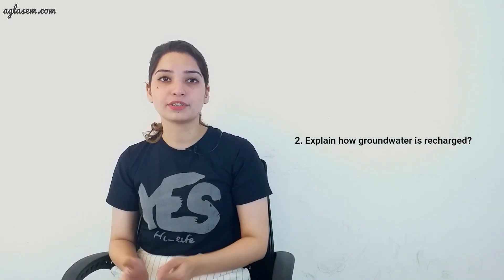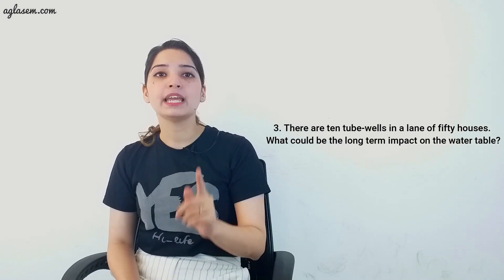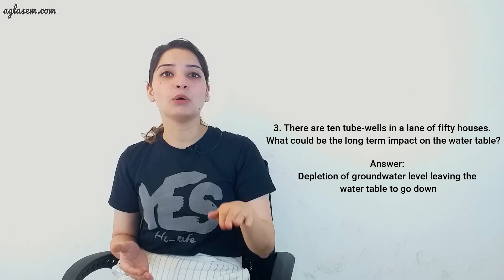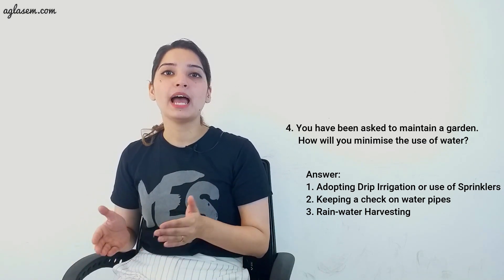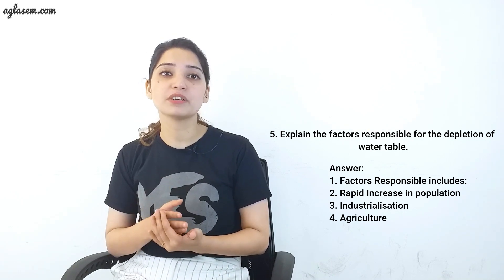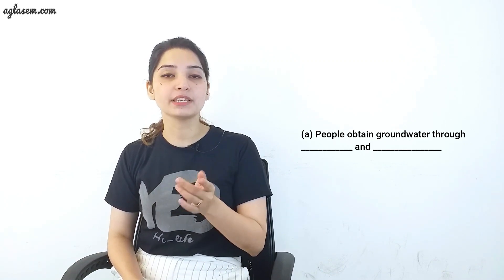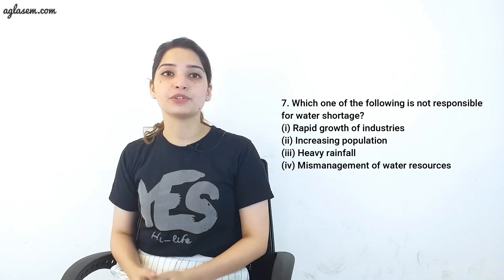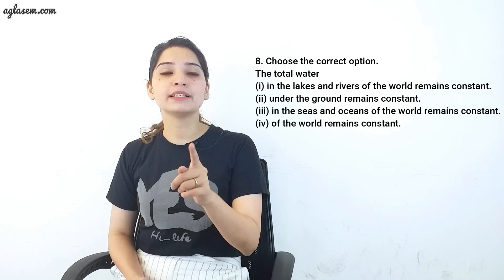NCERT Solutions Class 7 Science Chapter 16 Water: A Precious Resource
Class 7th NCERT Science Chapter 16 ‘ Water : a precious resources’

This video provides the solutions of chapter 16 Water: a precious resources from textbook ‘Science’.It includes answers to all the questions of the chapter given in the back exercise.